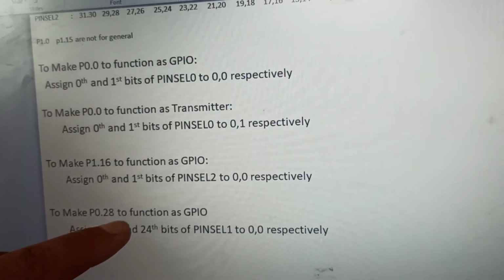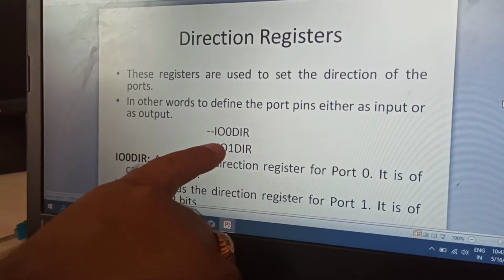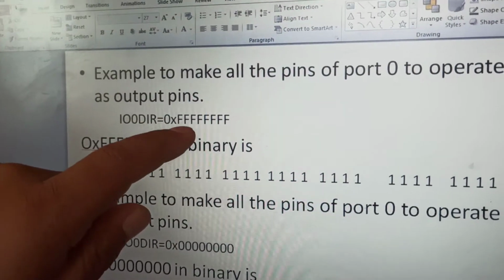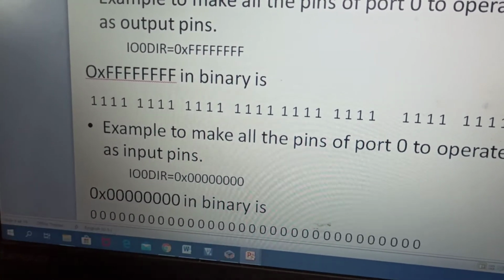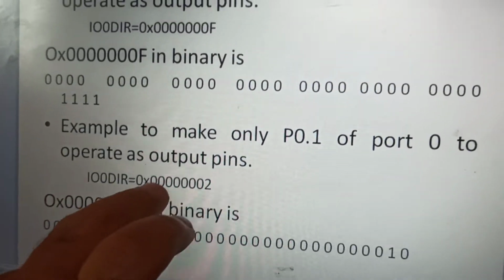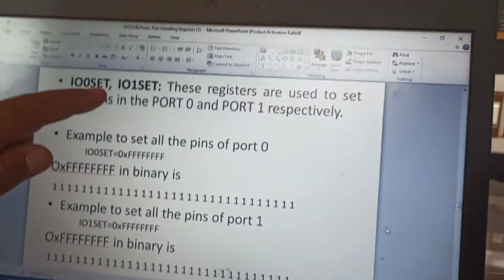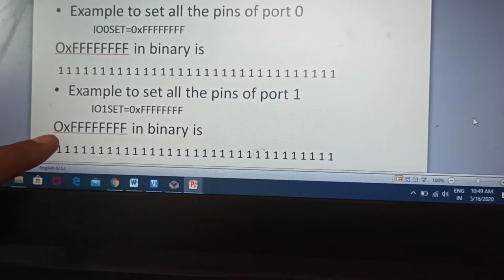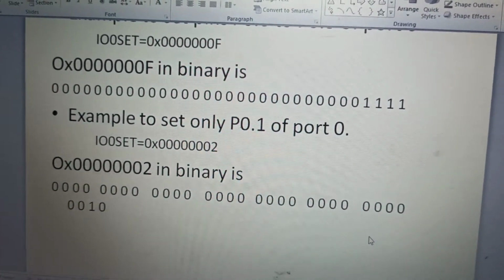LPC2148 ARM7 18CS44 PORTS SESSION 2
SANTOSH KUMAR J